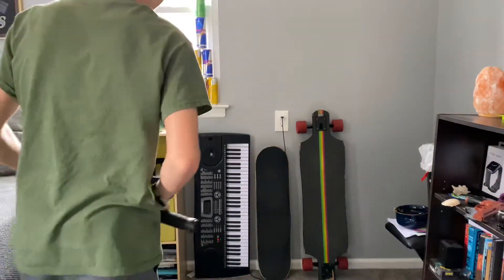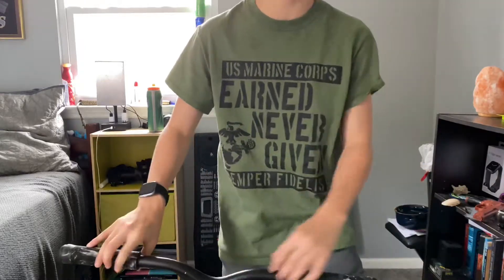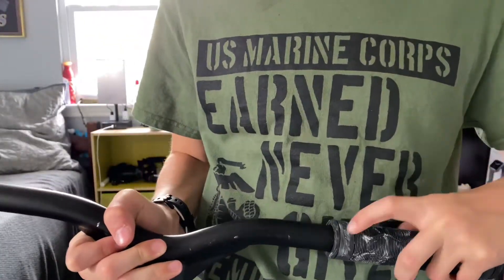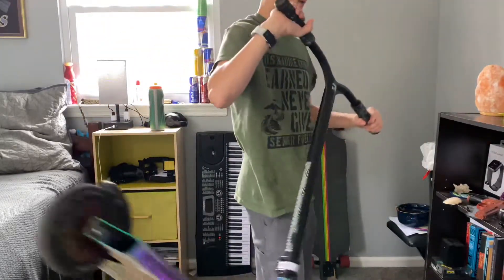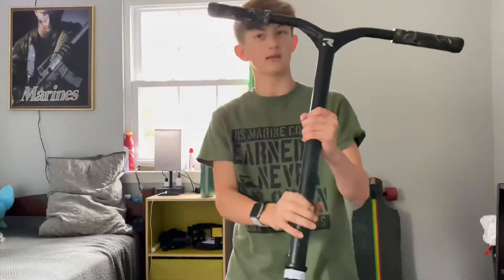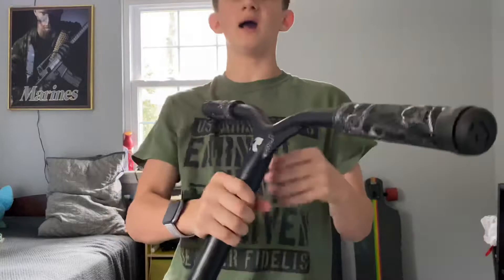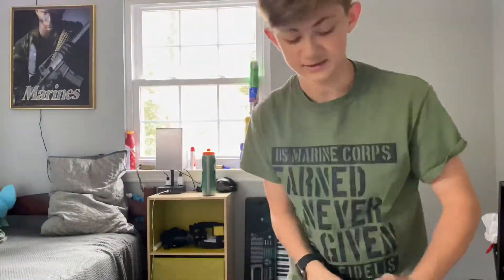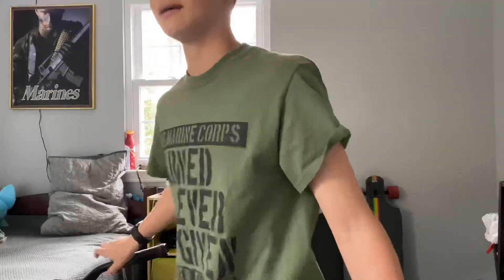Fusion hex pro scooter grips review.